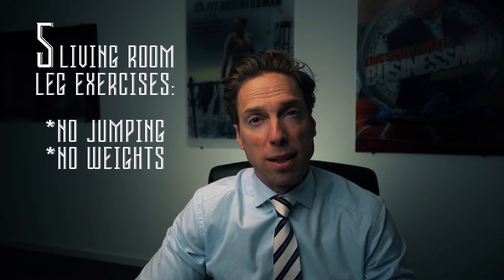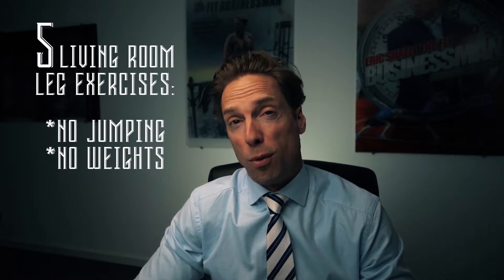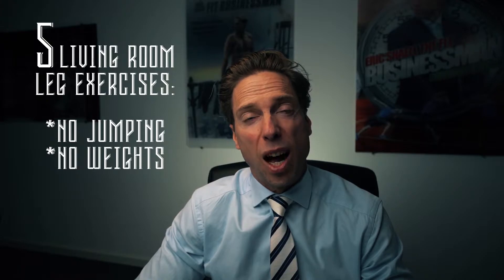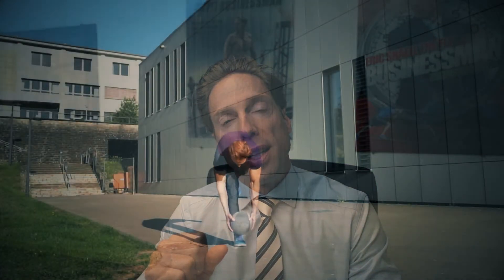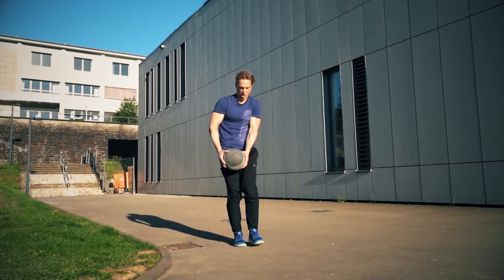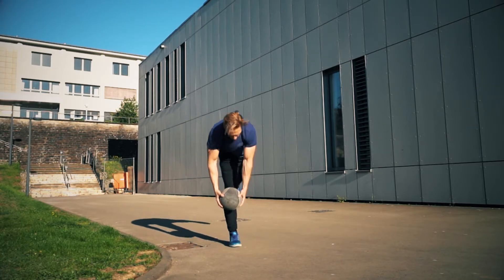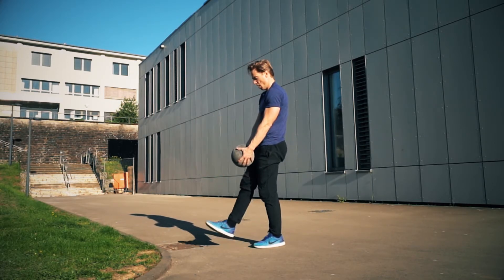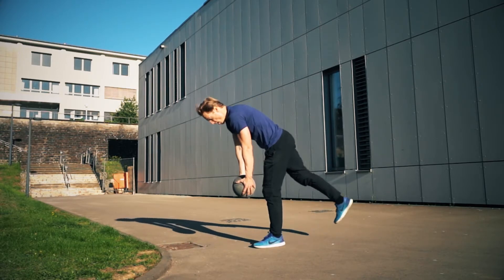The 5 most effective unilateral leg exercises for home workouts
FitBusinessmanBook.com